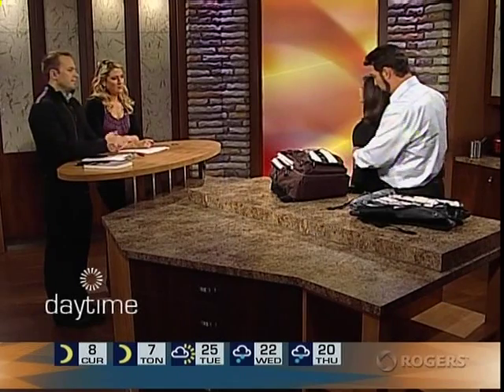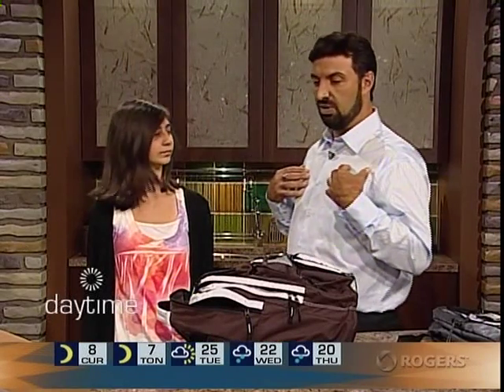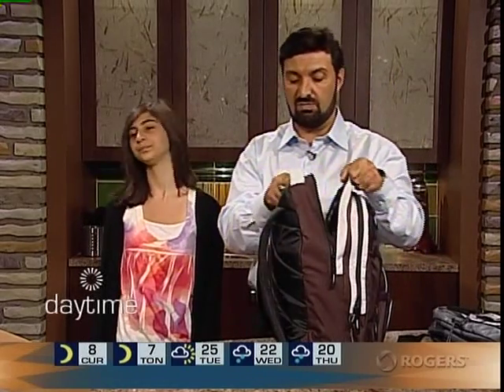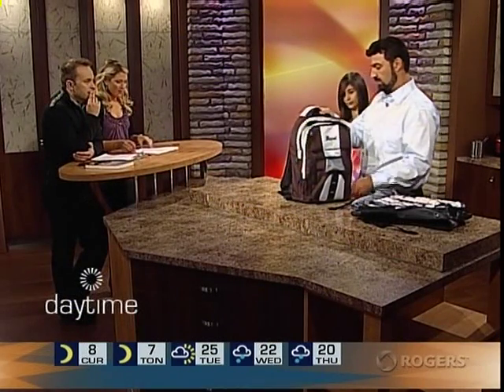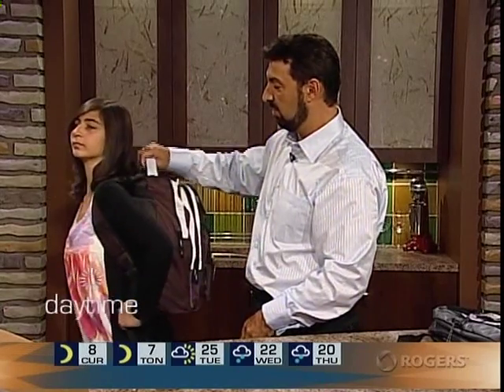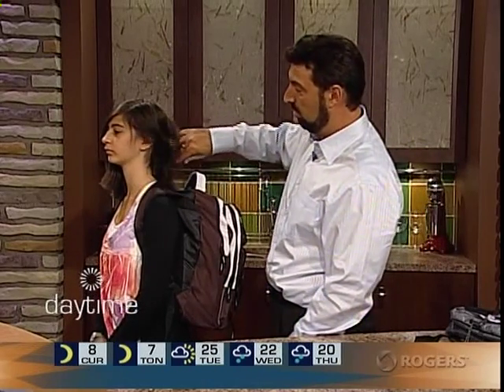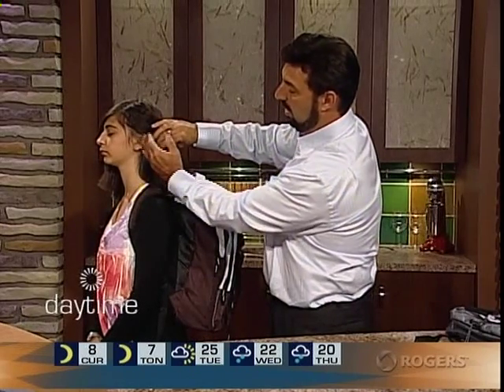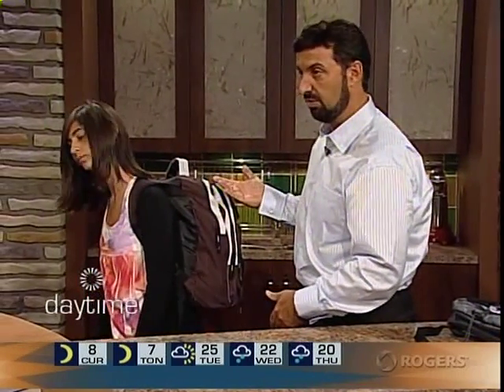The Posture Doc on back to school backpack safety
The Posture Doc- Dr. Guy Bahar demonstrates the importance of backpack safety for kids. The Posture Doc, Dr. Guy Bahar, shows how to select a good backpack, how to load it, what the maximum weight a backpack should be and how to wear the backpack. Dr. Guy Bahar is The Posture Doc and he shows how poor backpack use can lead to forward head posture. When backpacks are worn properly the dangers of forward head posture are mtigated and children can grow into a healthy normal posture.